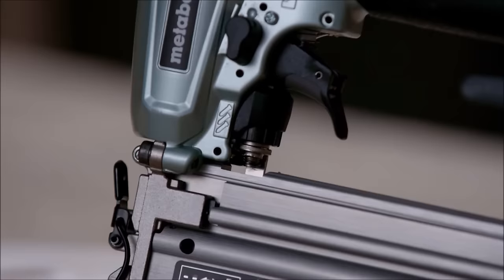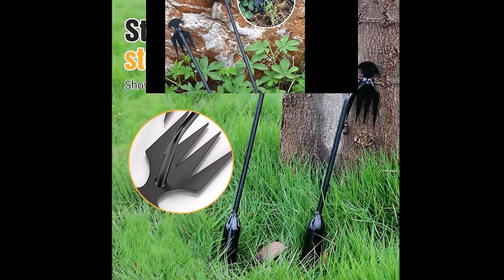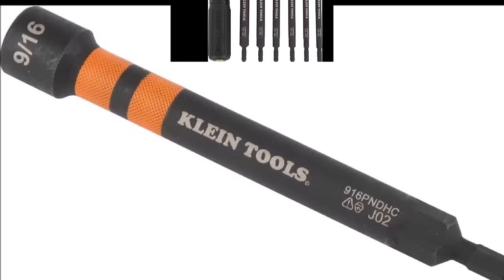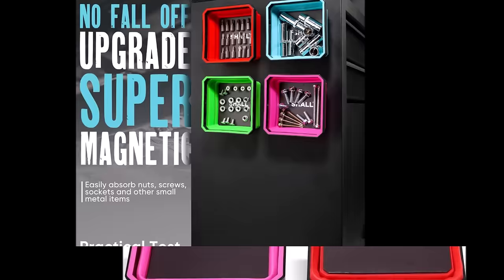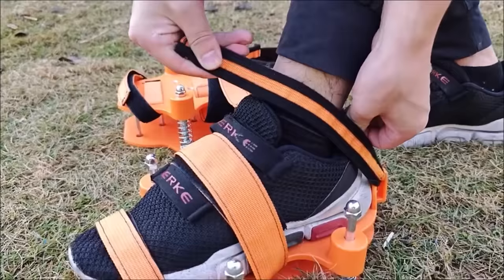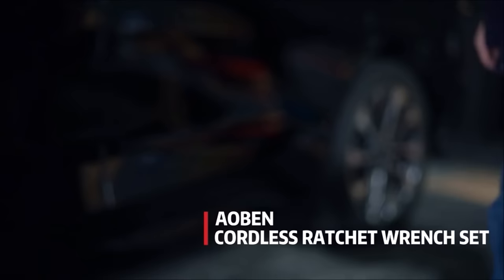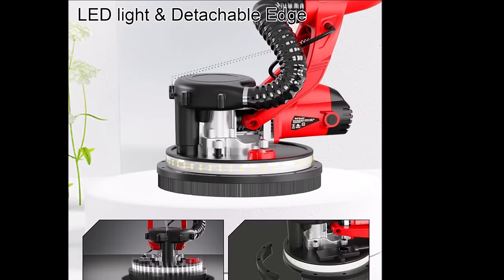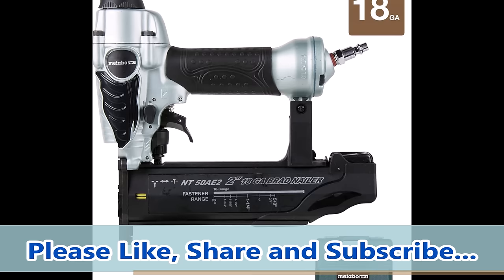Top 15 Must Have Tools Every DIY Enthusiast Needs! Upgrade Your Toolbox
In this video, we're showcasing 15 must-have tools for DIY enthusiasts. From precision screwdrivers to power tools, these tools will make your DIY projects easier and more efficient.

1. ToughBuilt - Scraper Utility Knife + 5 Blades

2. Weeding Artifact Uprooting Weeding Tool, Weed Puller Tool Garden Weed Pulling Tool 4 Teeth Manganese Steel, Garden Hand Weeder Tool with Handle Multifunctional Weeders Tool (19.7in, 1pc)

3. 3 Pack Garden Pruning Shears, Stainless Steel Garden Shears, Gardening Shears, Gardening Scissors, Garden Scissors, Garden Clippers, Pruning Snips, Pruning Shears for Gardening Garden Tools

4. Wire Stripping and Twisting Tool, 2024 Electric Wire Stripper Professional Electrician Tool Set Portable Wire Nut Twister for Power Drill, Cable Quick Stripping and Connector

5. Klein Tools 32950 Ratcheting Impact Rated Hollow Power Nut Driver Set with Handle, Magnetic, Color Coded, 6 SAE Hex Sizes

6. Woodworking Edge Trimmer, Hand Planer Edge Bander for Burrs,Edge Corner Planer,Wood Chamfering Fillet Scraper,Edge Banding Cutter for PVC ABS Melamine Veneer,Deburring Tool,MG-022BK

7. SHALL New Version Collapsible Magnetic Parts Tray Set, 4-Pack Magnetic Tool Trays for Screw Bolts Nuts Washers Pins & Small Metal Parts, 4.5” Square Silicone Foldable Bowls w/Dual-Sided Magnetic Base

8. 17 Pcs Flexible Drill Bit Extension Set Includes 2 Pcs Hex Shank 105° Right Angle Drill Attachment 3Pcs Drill Bit Holder 10 Short Screwdriver Bits 90° Angled Bits Bendable Drill Bit Extension

9. Lawn Aerator Shoes for Grass, Upgraded Aerating Shoe Double-Layer Spring Automatic, Free-Installation Heavy Duty Spiked Aerating Sandals, Aerator Lawn Tool for Yard Patio Garden

10. Fanttik E1 Max 3.7V Mini Electric Screwdriver, Precision Electric Screwdriver, 50-in-1 Magnetic Bits, Max 3 N.m, Magnetic Storage, 5/32''Hex, Repair Tool Set for Phone Camera Laptop Watch

11. AOBEN Cordless Electric Ratchet Wrench Set, 3/8" 12V Power Ratchet Tool Kit With 2 Packs 2000mAh Lithium-Ion Battery And Charger

12. Skil 10" Dual Bevel Sliding Compound Miter Saw

13. Drywall Sander with Vacuum Attachment, IMQUALI 750W Electric Sander Tool with Extendable Handle, Popcorn Ceiling Removal Tool with 7 Variable Speed 800-1750RPM, LED Light, 12pcs Sanding Discs, I01R

14. WEN 6301 Electric Detailing Palm Sander

15. Metabo HPT Brad Nailer Kit